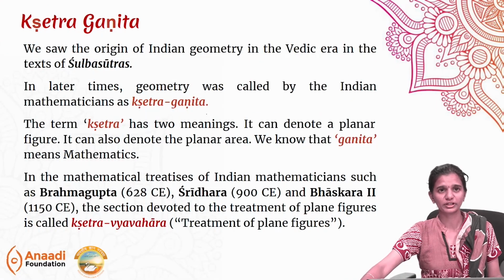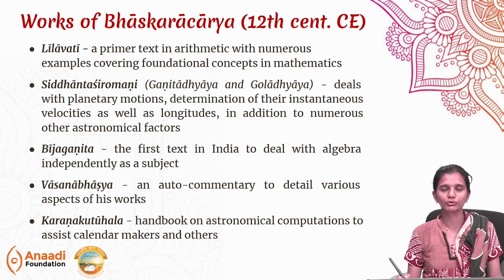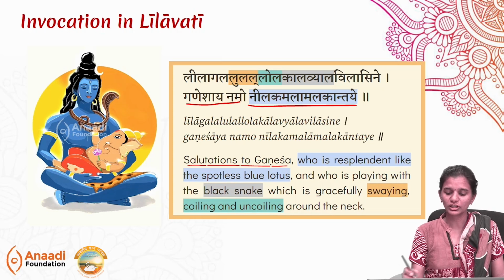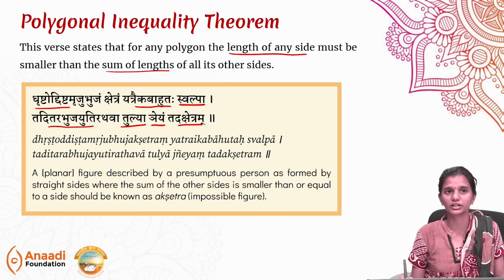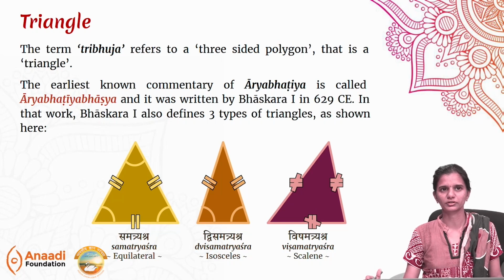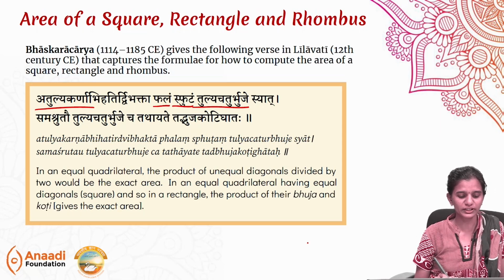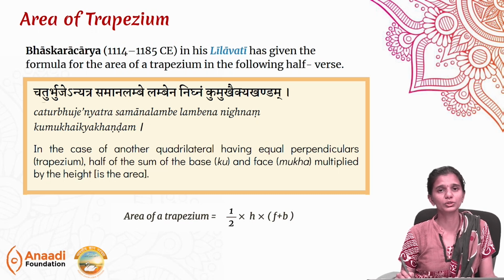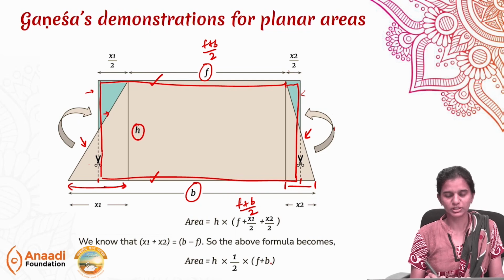Ganita 8 - Area of Polygons - Anaadi Foundation IKS Primer for Children